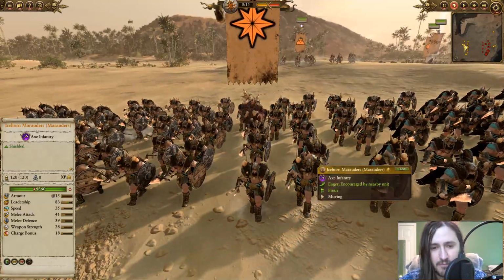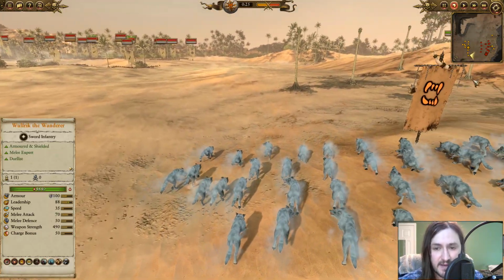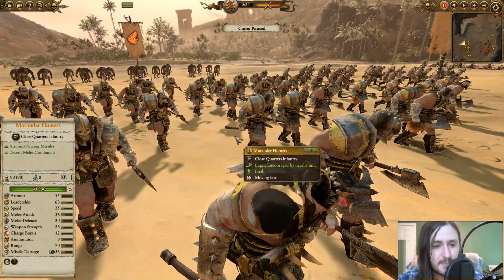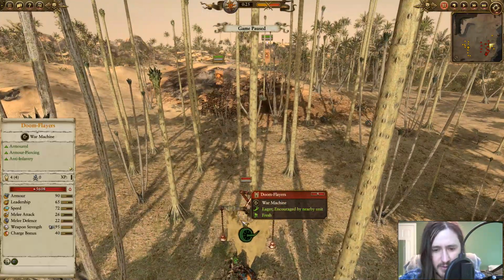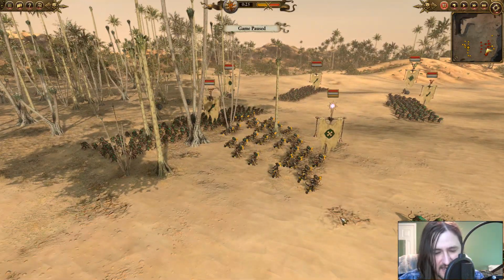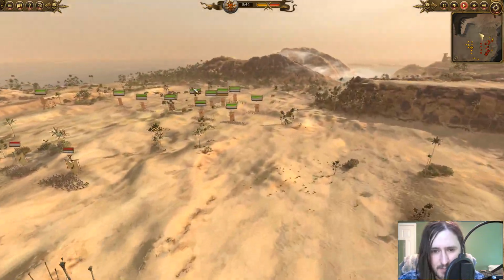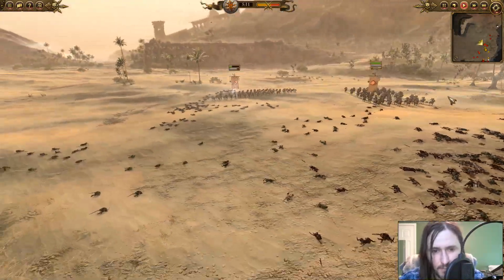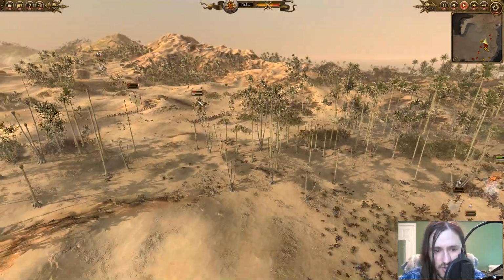Norsca Week- Game 5 VS Skaven (Foot Lords & Doom Flayers)// Total War Warhammer 2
Norsca week continues with this beautiful 1v1 vs the Skaven